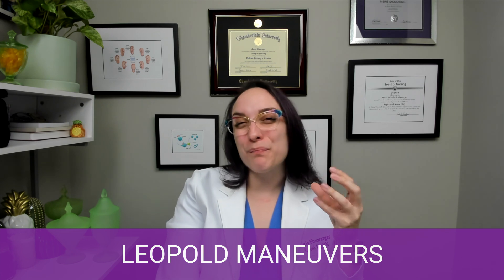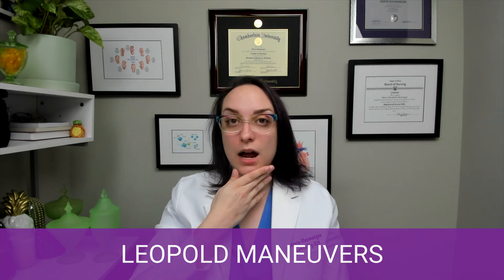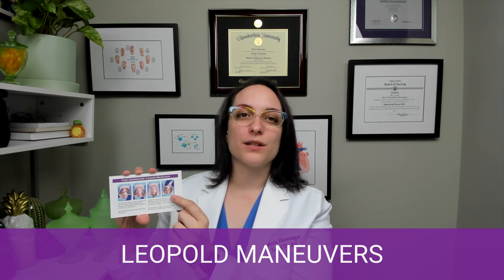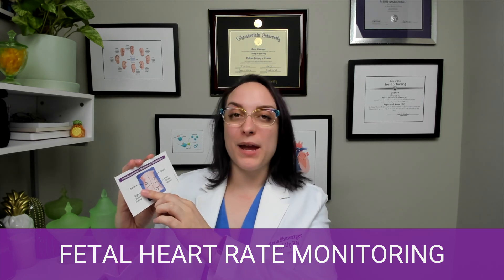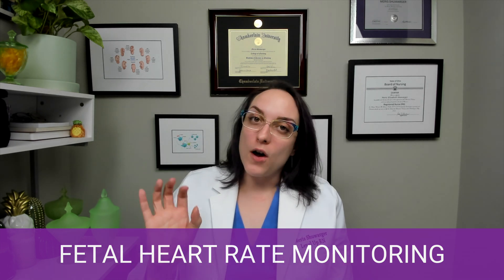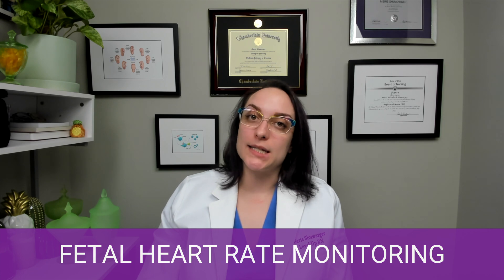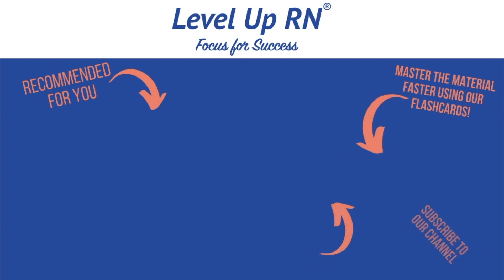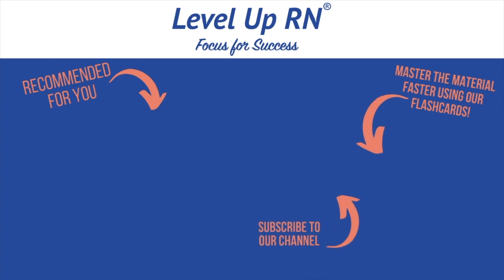Fetal Assessment: Leopold Maneuvers, Fetal Heart Rate Monitoring - Maternity Nursing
Learn all about Leopold maneuvers along with external and internal fetal heart rate monitoring.

0:00 What to Expect
0:30 Leopold Maneuvers
1:09 Palpate
1:28 Memory Trick
1:39 Technique
3:56 External Fetal Heart Monitioring
6:14 Internal Fetal Heart Monitioring